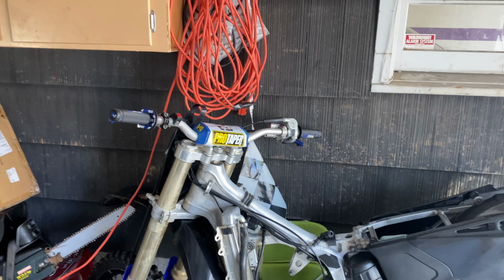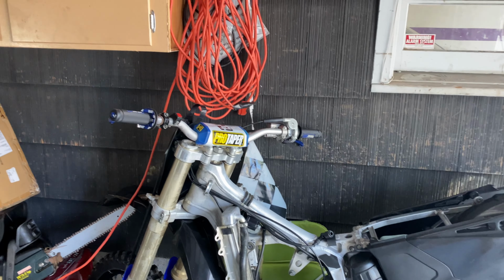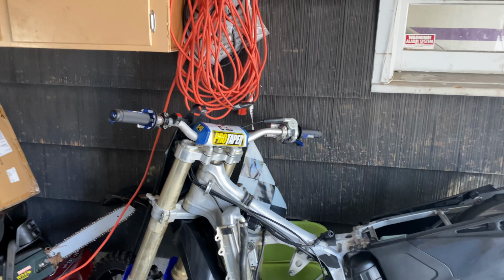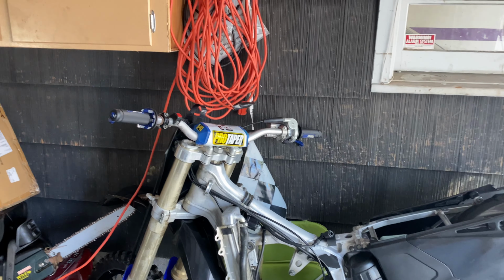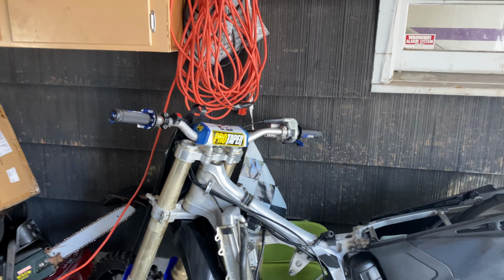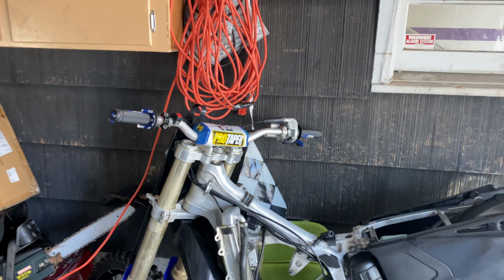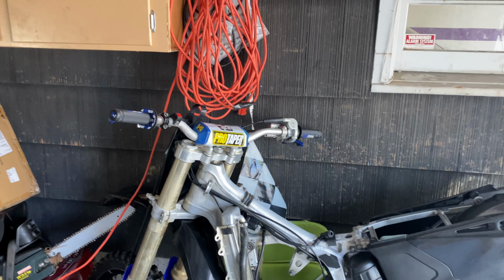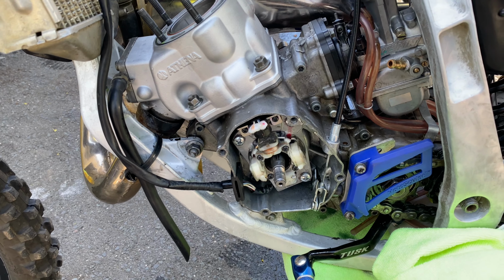FINALLY GOT MY CYLINDER BACK FROM POWERSEAL USA & THE YZ125 BACK TOGETHER AFTER 6 WEEKS | SHAMAAH860